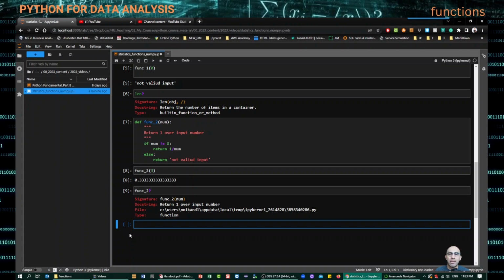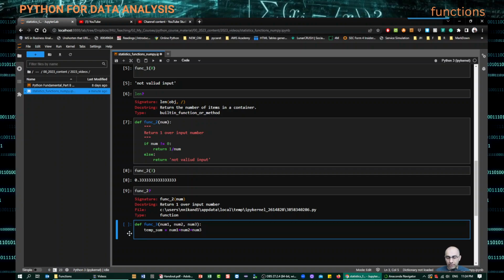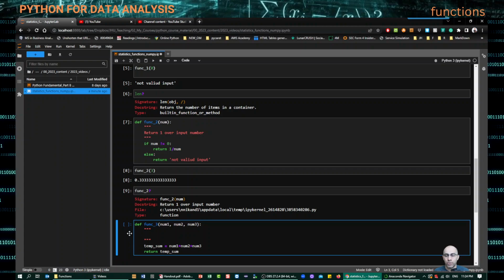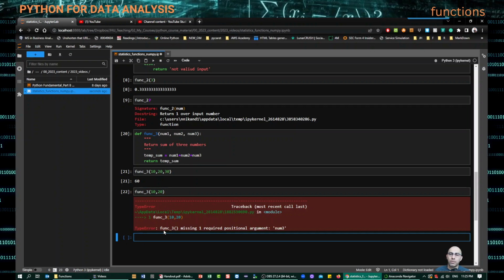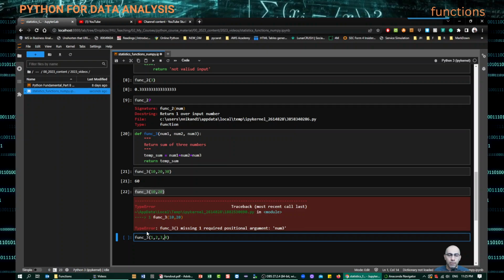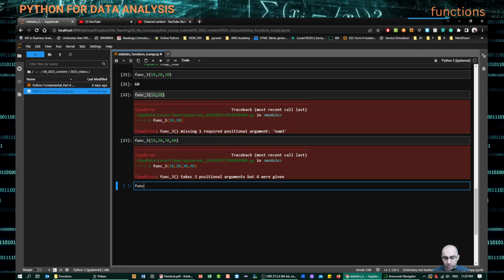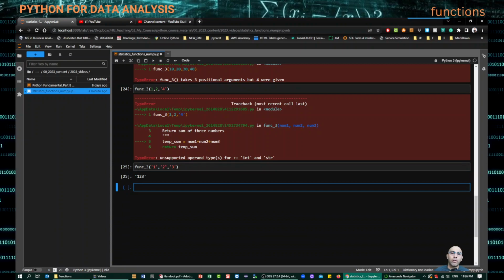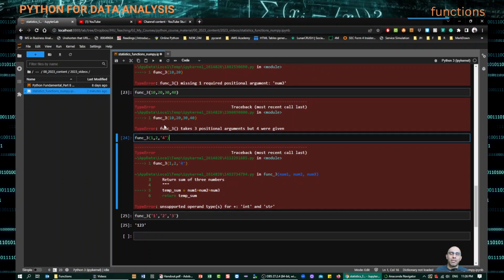python functions with more than one parameters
In this video, we build on custom-defined functions by focusing on functions that accept multiple parameters. You’ll learn how to pass, organize, and use multiple inputs effectively to create more flexible and reusable functions.

The examples reflect common real-world scenarios in data analysis and application development where functions need to operate on several pieces of information at once.

Topics covered:

- Defining functions with multiple parameters
- Understanding parameter order and positional arguments
- Using keyword arguments for clarity
- Combining multiple inputs inside a function
- Returning results based on multiple parameters
- Practical examples using realistic workflows

📌 Recommended: Watch Custom-Defined Functions before this video for full context.

Naser Nikandish